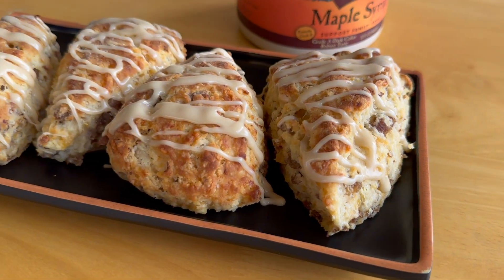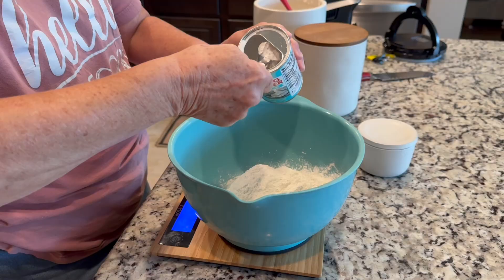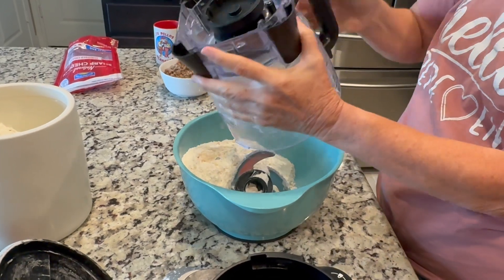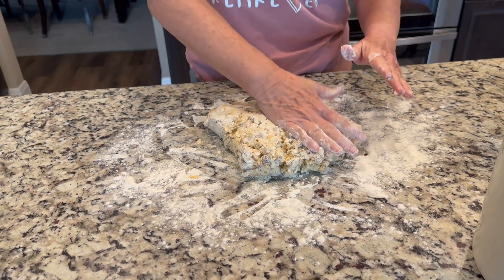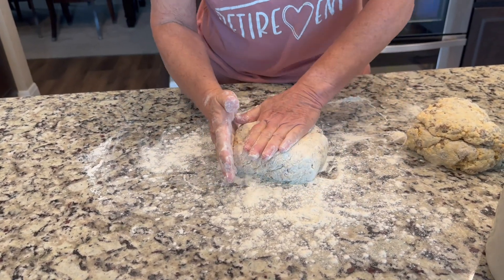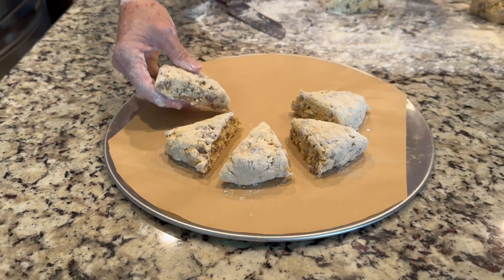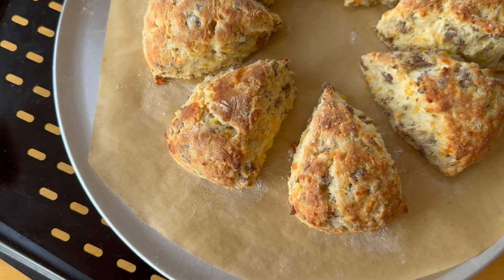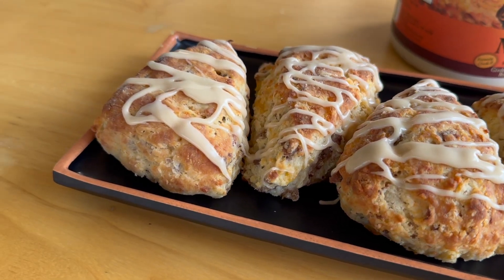Maple Sausage & Cheese Scones made in the Blackstone Pizza Oven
Maple Sausage and Cheese Scones Recipe | Perfect Breakfast Treat!

Hey everyone! Today, I’m excited to show you how to make these delicious maple sausage and cheese scones. They're the perfect blend of sweet and savory, making them an ideal breakfast treat.

Ingredients:

* 3 tablespoons maple syrup
* Buttermilk (enough to make 1 cup of liquid with the maple syrup)
* 1 egg
* 381 grams all-purpose flour
* 1 teaspoon baking powder
* 1/2 teaspoon baking soda
* 1 teaspoon of salt
* 1 teaspoon sugar
* 1 1/2 sticks cold butter
* 1 cup shredded cheese (cheddar or Mexican blend)
* 1 cup cooked and crumbled breakfast sausage (cooled)

Instructions:

* Wet Ingredients: Mix maple syrup and buttermilk to make 1 cup of liquid. Add 1 egg and mix well. Refrigerate.
* Dry Ingredients: Weigh out 381 grams of flour. Add baking powder, baking soda, and sugar. Combine in a food processor with cold, diced butter. Pulse until it resembles coarse crumbs.
* Cheese and Sausage: Add cheese to the food processor, pulse a few times. Transfer dry mix to a bowl, add cooled sausage.
* Combine: Pour in wet mixture, mix lightly until a crumbly dough forms. Add a bit more buttermilk if too dry.
* Kneading: Flour your counter, gently fold dough over 5 times. Avoid overworking.
* Shape and Cut: Divide dough in half, shape each into a circle. Cut each circle into 8 triangles.
* Freeze: Place scones on a lined baking sheet, freeze for 15 minutes.
* Bake: Preheat oven to 400°F. Bake scones for 20 minutes until golden brown.
* Maple Glaze:
Melted butter
Powdered sugar
Maple syrup
Mix to desired consistency and drizzle over scones.

Enjoy these fluffy, savory scones with a sweet maple glaze. Perfect for breakfast or a special brunch.